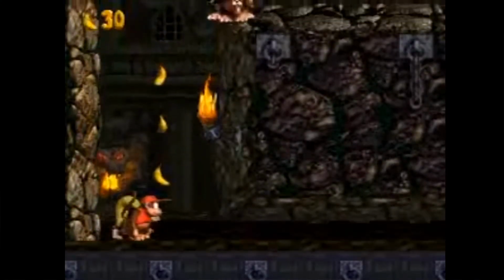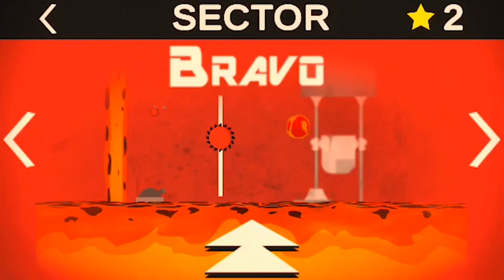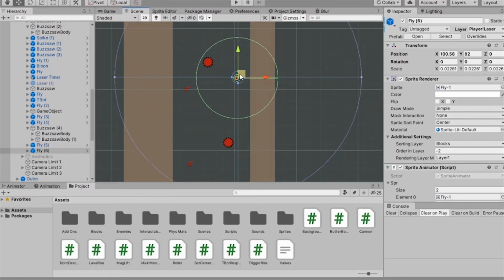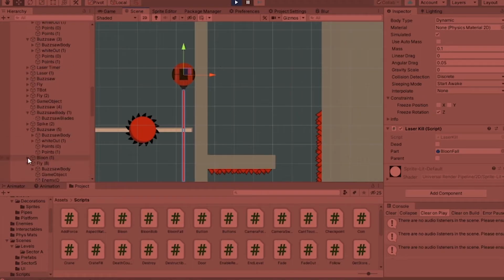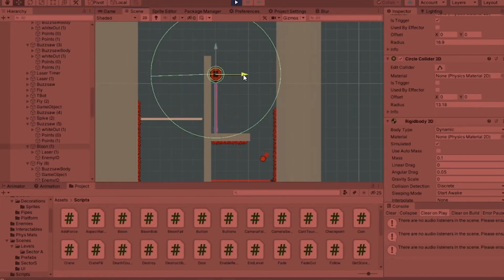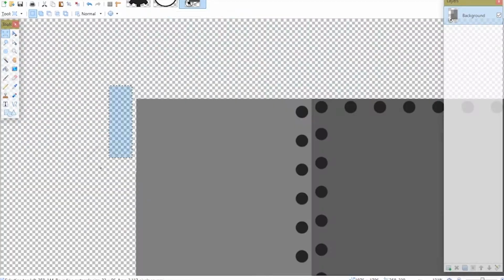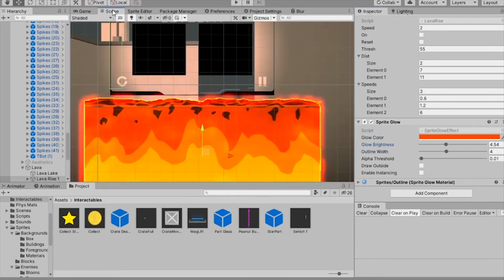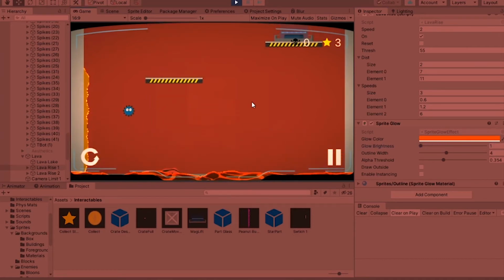Update about Morpher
Morpher Devlog #7

With 6 completed levels in Sector Alpha, I'll be starting work on Sector Bravo this next week! Beta testing will be opening up soon for Android users